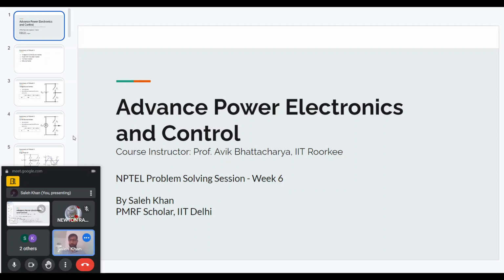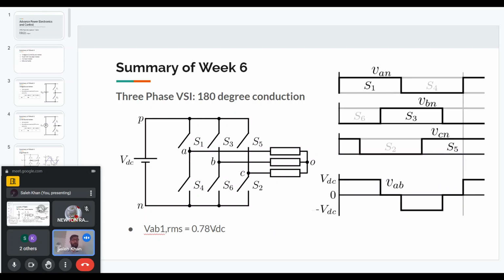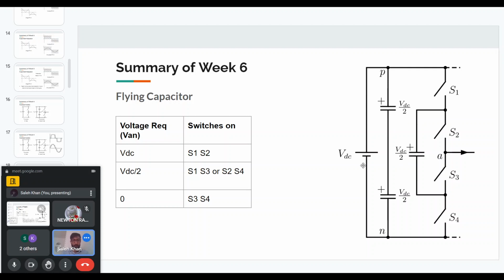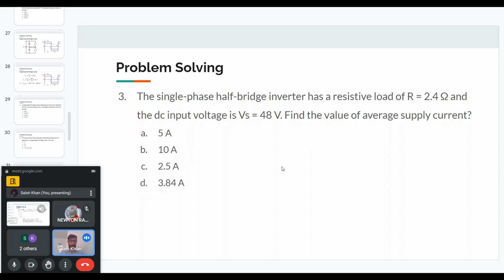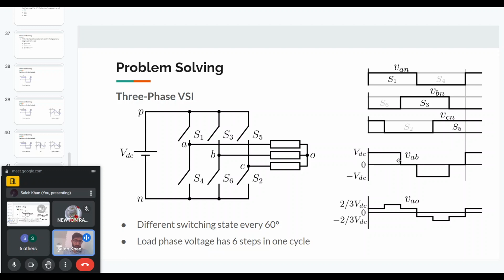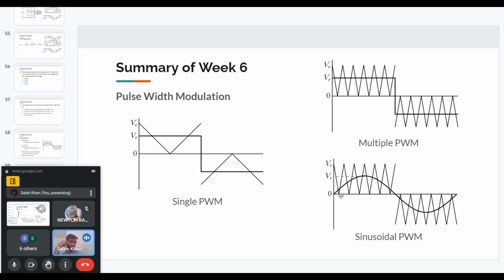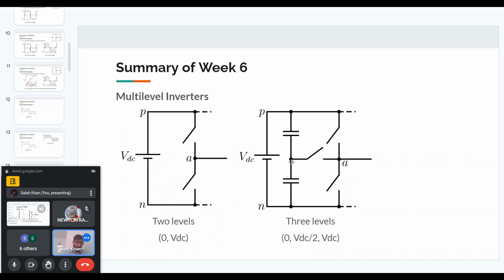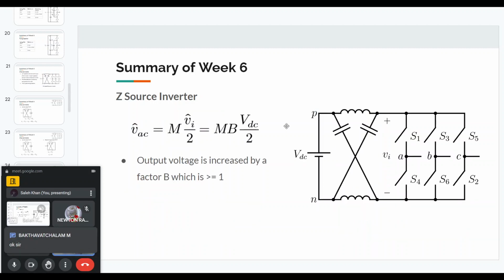NPTEL Advance Power Electronics and Control - Problem Solving Session - Week 6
Topics covered:
Voltage and Current Source Inverters
Pulse Width Modulated Inverters
Multilevel Inverters: Diode Clamped, Flying Capacitor
Z-Source Inverters